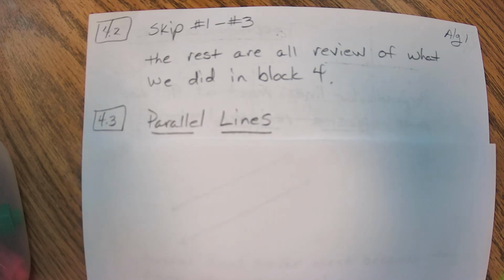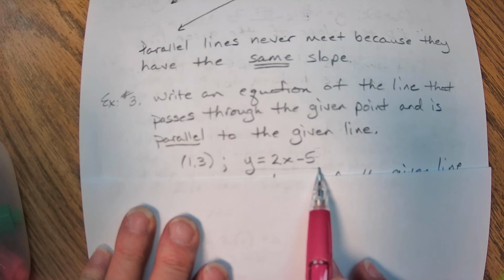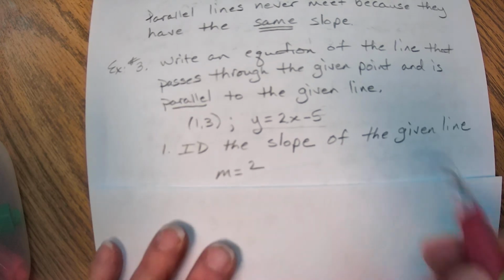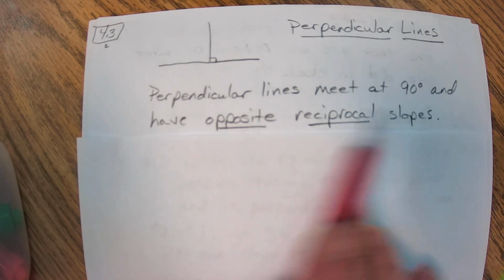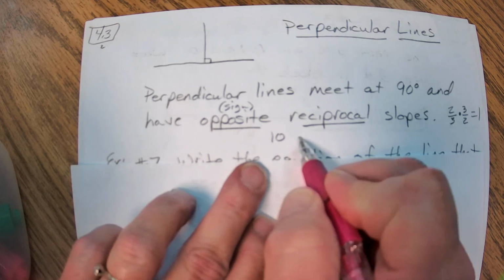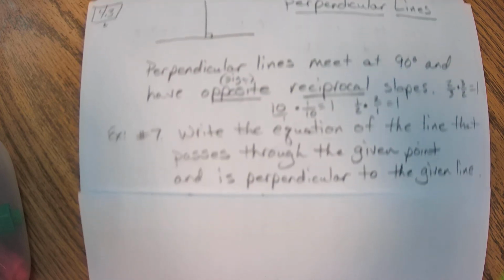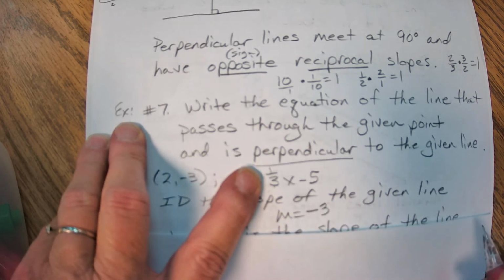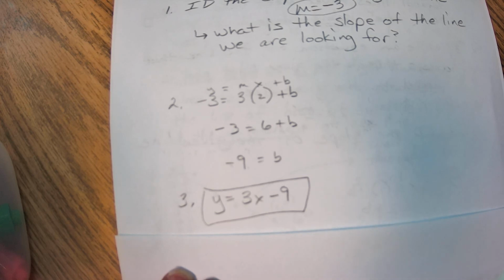alg 1, 4-2 and 4-3